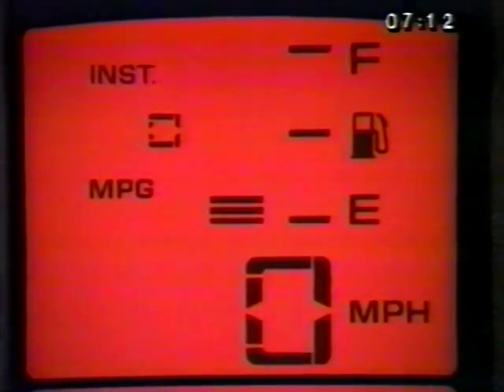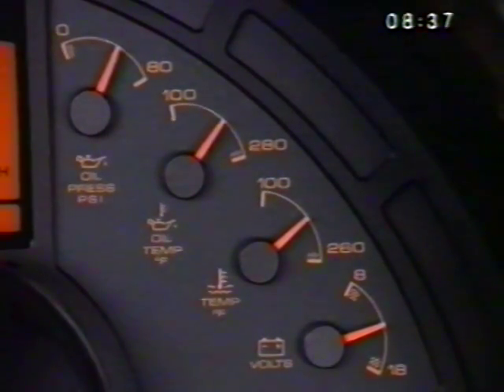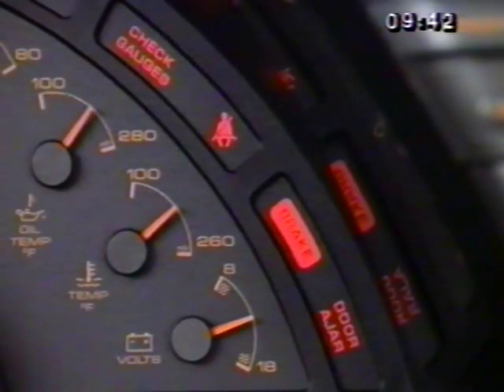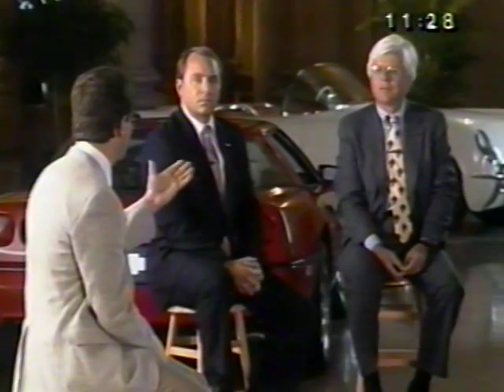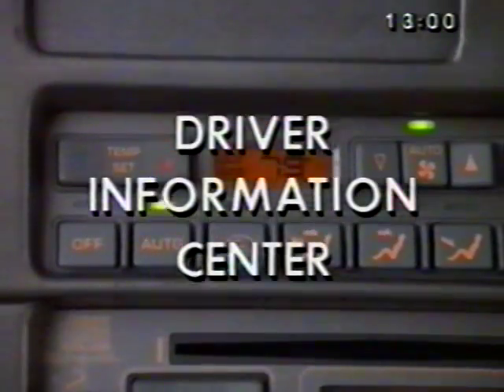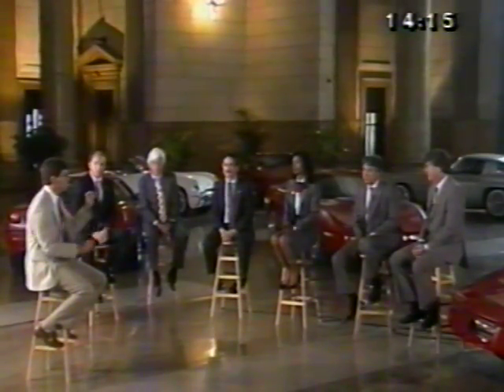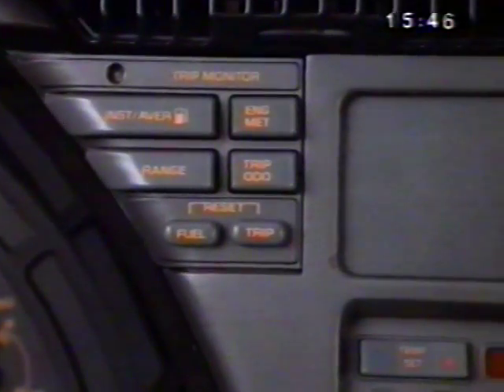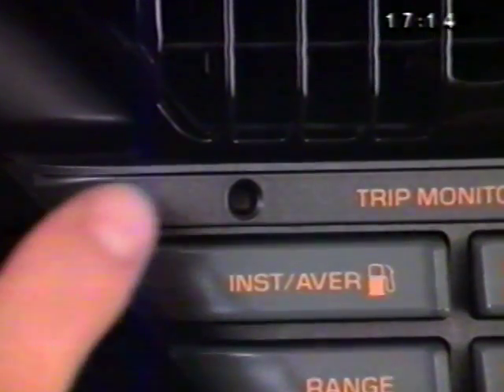CORVETTE C4 1990 - CONVERTIBLE & COUPE & ZR-1 - PART 2 of 4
CORVETTE C4 1990 - CONVERTIBLE & COUPE & ZR-1

Corvette Design 0:50
Corvette Engineering 3:50
Instrument Panel 6:43
Warning Lights 9:35
Driver Information Center 13:00
Supplemental Inflatable Restraint System 14:40
Light Controls 16:35
Corvette Powertrain 17:45
Driver Maintenance 21:11
Power Accessories 22:49
Heating & Cooling 24:07
Sound System 28:31
Removable Roof Panel 31:40
Convertible Top Operation 33:49
Convertible Hardtop Operation 35:55
Removing A Spare Tire 37:44
Appearance & Care 40:15